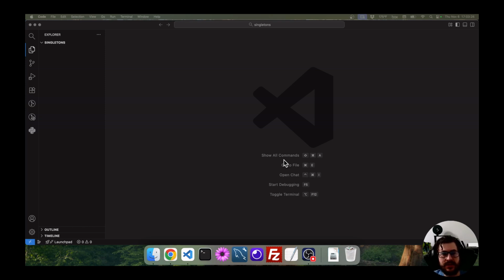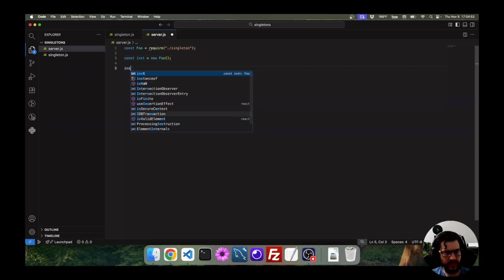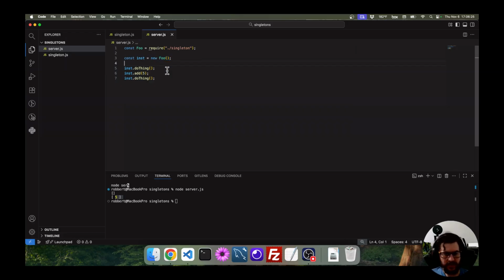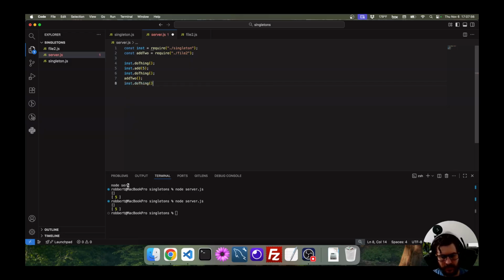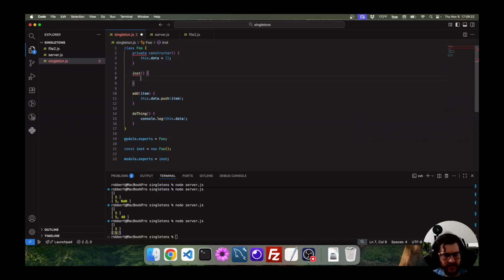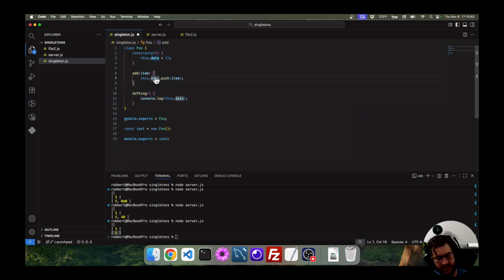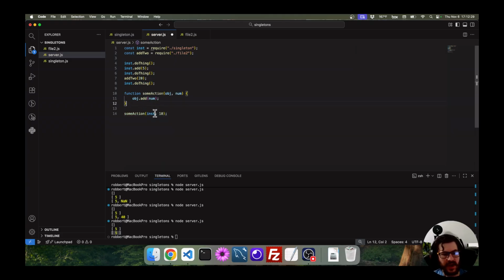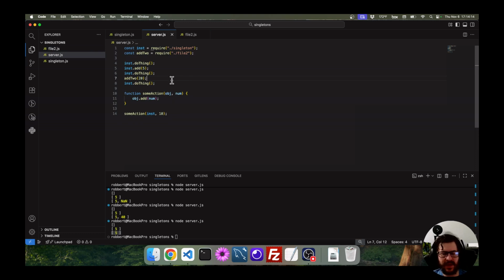Singletons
In this video, we’ll discuss how to make a singleton and why one might wnat to do so.